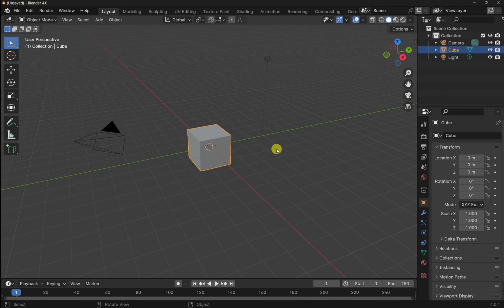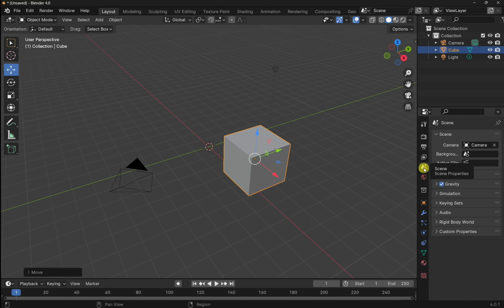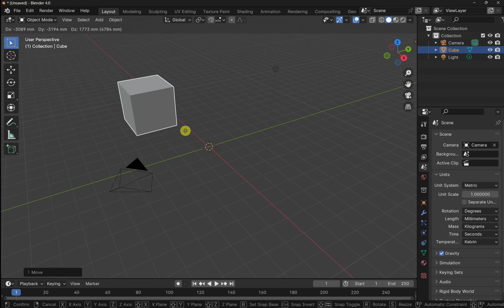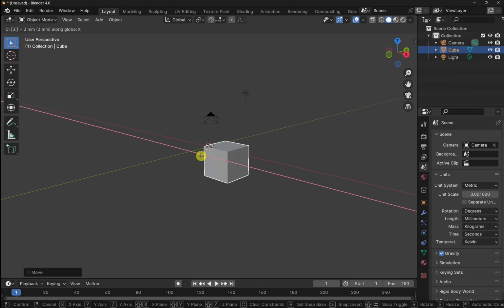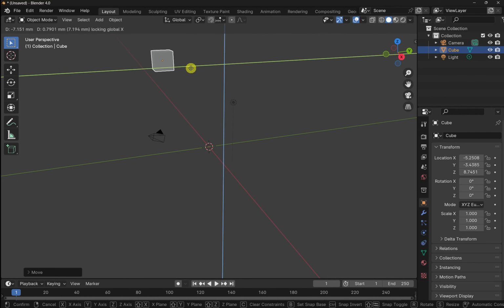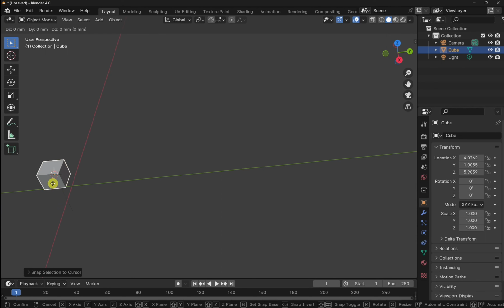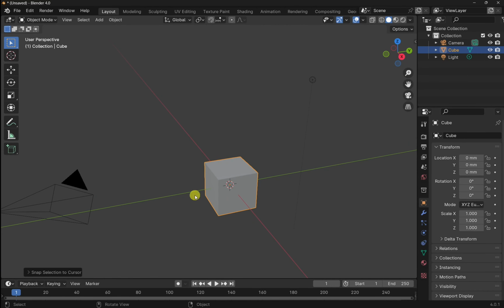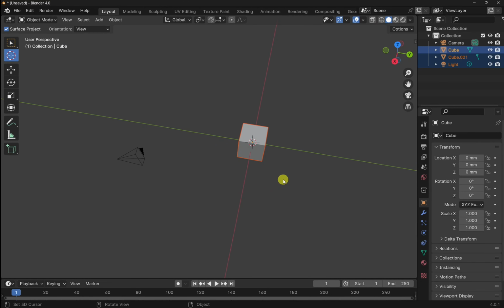How to Effortlessly Move Objects in Blender | Basics Quick Beginners Tutorial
Mastering Essential Blender 3D Skills: Beginner's Guide to Effortless Object Movement! In this step-by-step tutorial, explore the basics of moving objects within your Blender scene. Perfect for beginners, we'll learn the 'G' shortcut key and the move tool, ensuring you gain proficiency in object manipulation. Discover precision with axis constraints, and learn to leverage Blender's 3D cursor for centering objects at the world origin and seamless snapping to other elements